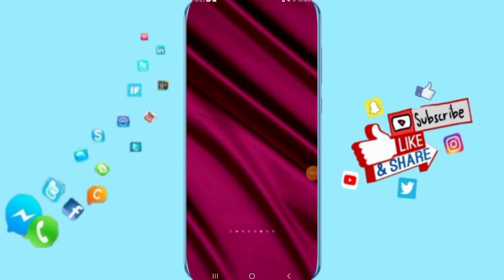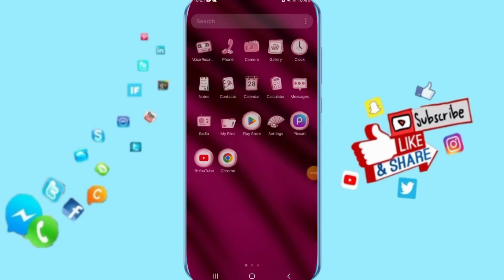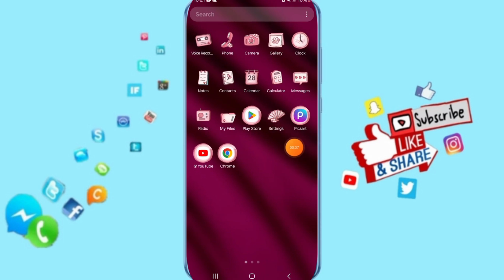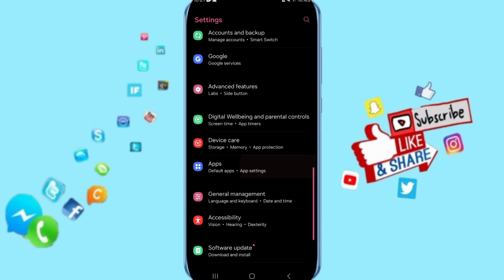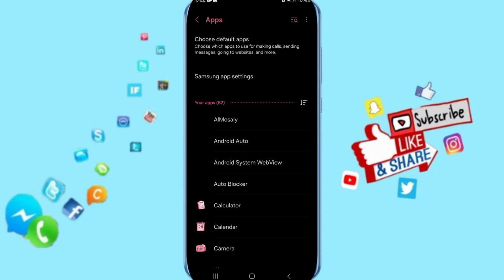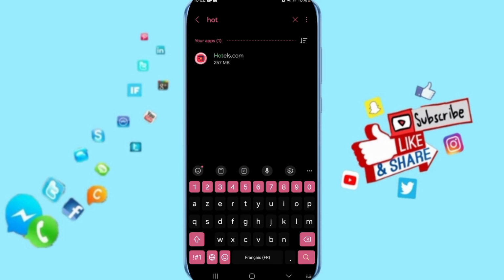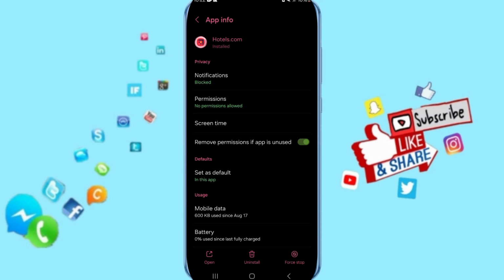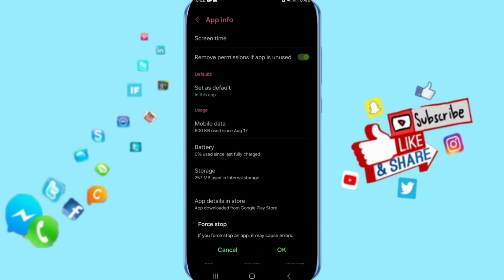How To Fix And Solve Connection Problem On Hotels.Com App | Final Solution